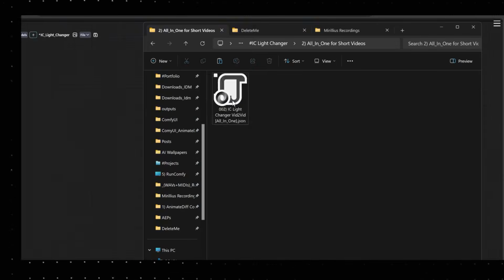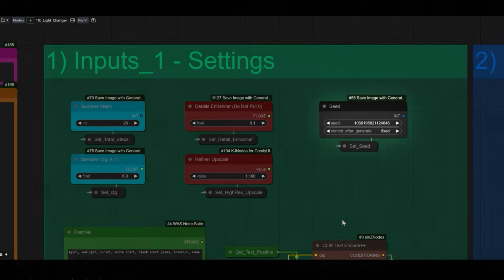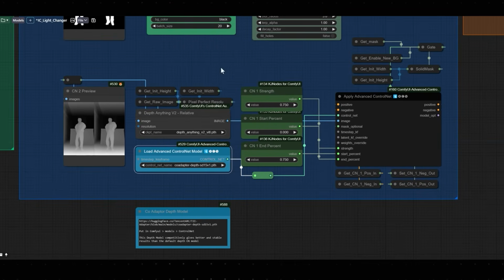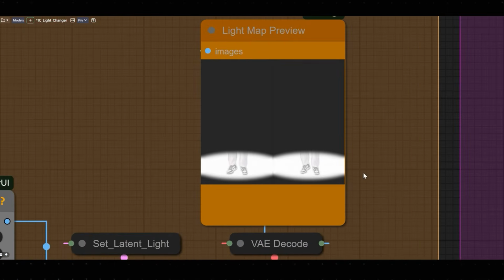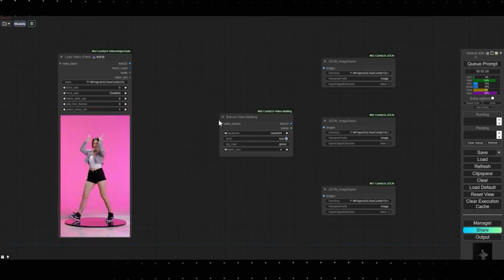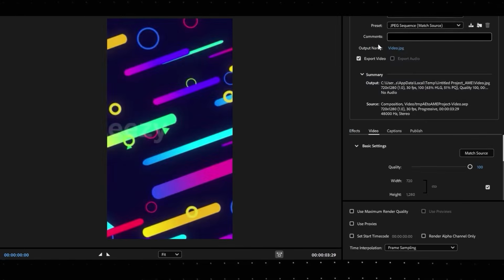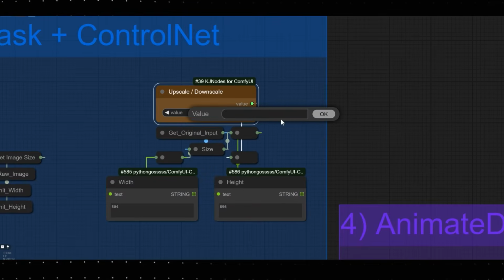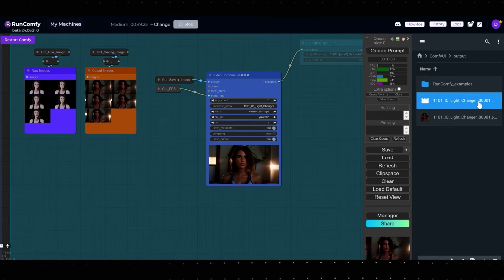IC Light Changer For Videos With AnimateDiff and ComfyUI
IC light changer for Videos using ComfyUI and AnimateDiff

I post early access and other workflows like this here

Target Location: Comfyui\models\controlnet

Put in Comfyui\model\unet

Location: ComfyUI\models\animatediff_models

2) FaceDetect: [It will be Auto downloaded during install]

Location Sam: ComfyUI/models/sams
Location FaceDetect: ComfyUI\models\mmdets\bbox

Some are unknown...

Timestamps:

0:00 - Renders
0:41 - Preview
1:00 - Installation
1:49 - IC Workflow - Part 1 - Vid2Vid
7:43 - IC Workflow - Part 2 - Passes
9:22 - Light Maps
11:00 - IC Workflow - Part 2 - Img2Img
12:55 - RunComfy.com
14:30 - Credits

2) AgusAlvarez & Markvard - Beautiful Liar - freetouse.com

SEO:

IC Light
Light Changer comfyui
relight comfyui
Relighting video
Animatediff control net
Animatediff animation
Stable Diffusion animation
comfyui animation
animatediff webui
animatediff controlnet
animatediff github
animatediff stable diffusion
Controlnet animation
how to use animatediff
animation with animate diff comfyui
how to animate in comfy ui
animatediff prompt travel
animate diff prompt travel cli
prompt travel stable diffusion
animatediff comfyui video to video
animatediff comfyui google colab
animatediff comfyui tutorial
animatediff comfyui install
animatediff comfyui img2img
animatediff vid2vid comfyui
video 2 video
video to video
comfyui-animatediff-evolved
animatediff controlnet animation in comfyui